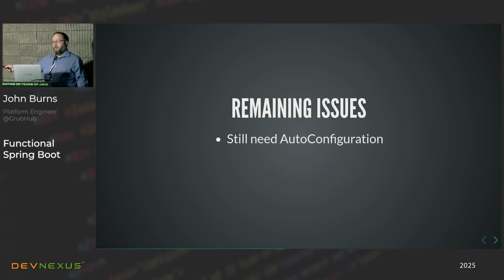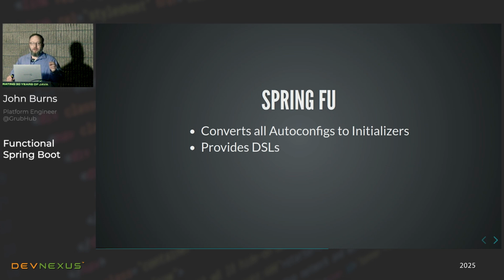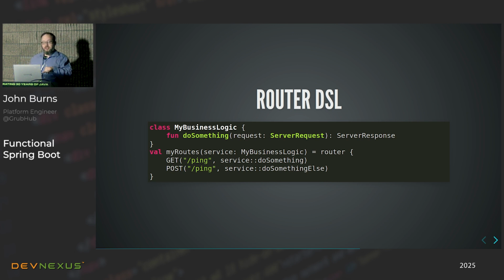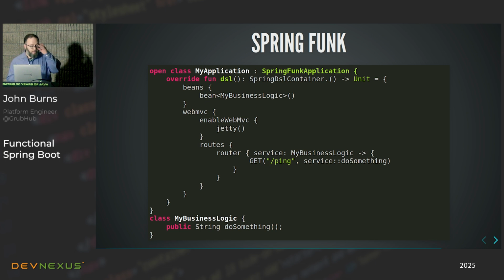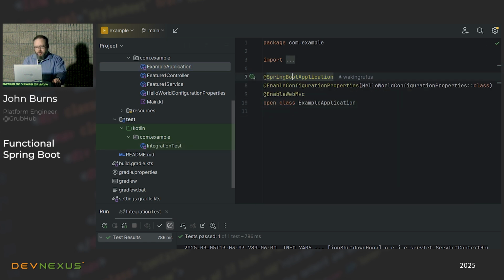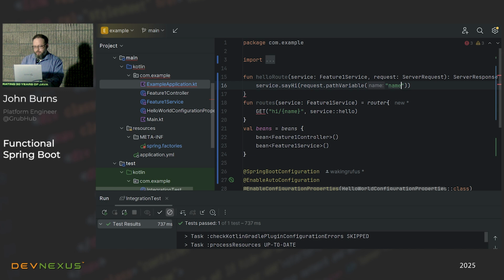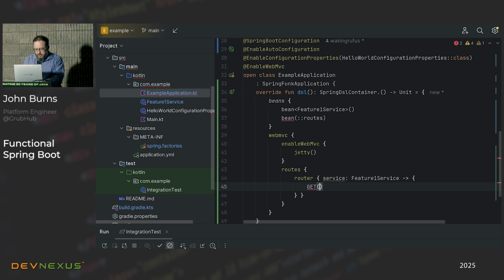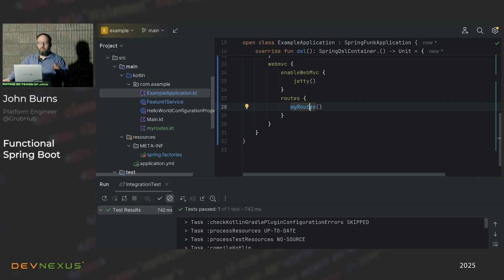Devnexus 2025 - Functional Spring Boot - John Burns